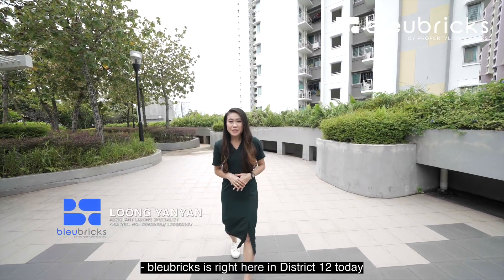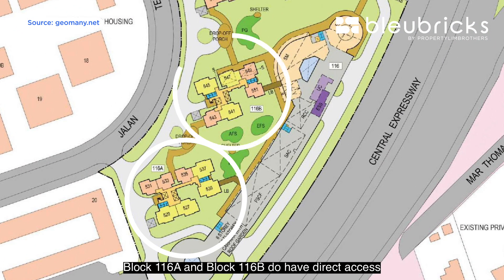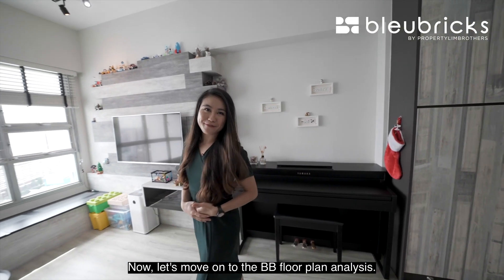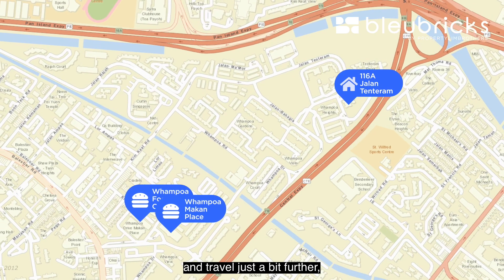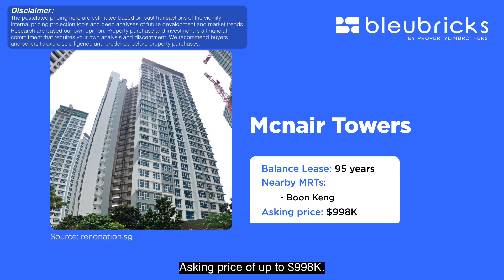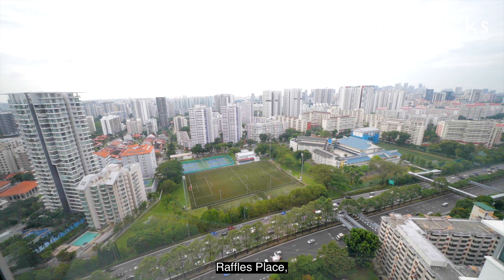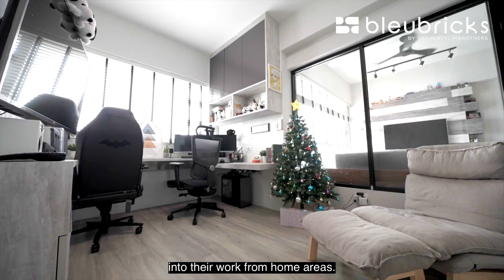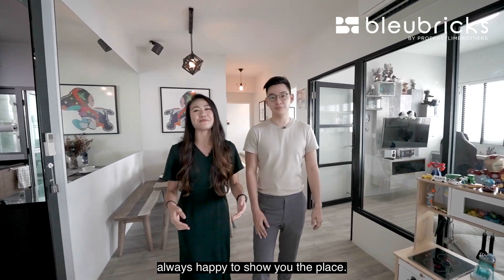Singapore HDB | 4-Room Corner HDB |Home Tour| $830,000 | 116A Jalan Tenteram | bleubricks By PLB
Whampoa. Known for its age-old Hawker centres and accessibility, Yan Yan and Shawn has a newly MOP-ed 4-room HDB! At 93 sqm, this top floor home features practical design. Along with a service yard, the bomb shelter is in the kitchen, which is something you don’t see in other HDBs. Previous owners have also converted one of the common bedrooms into a study room that overlooks the living with glass panels.

It’s in the RCR region after all, which makes it real convenient for the family.

Reno ideas? We’ve got a few too!

00:00 Intro
01:00 Project Facts
01:51 Entrance
02:06 Living Room
03:00 Floor Plan Analysis
03:33 Dining Area
03:57 Location Analysis
04:55 Kitchen & Service Yard
05:38 Pricing Analysis
06:17 Financial Analysis
07:07 Master Bedroom + En Suite
07:54 Common Bedroom
08:23 Common Bathroom
08:37 Study Room
09:07 Reno Ideas
10:00 Outro